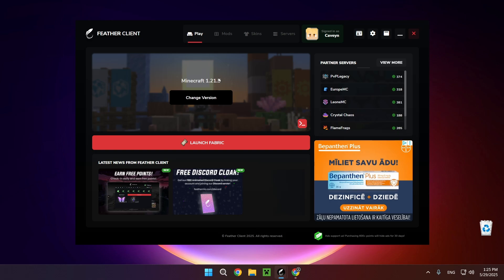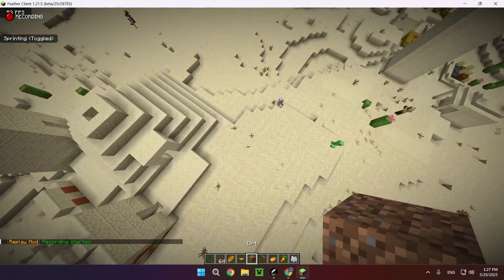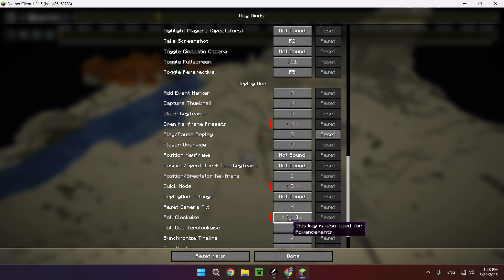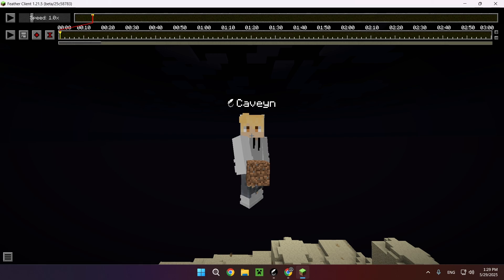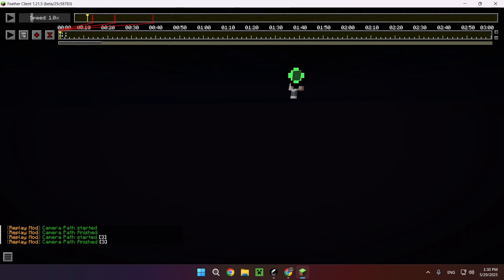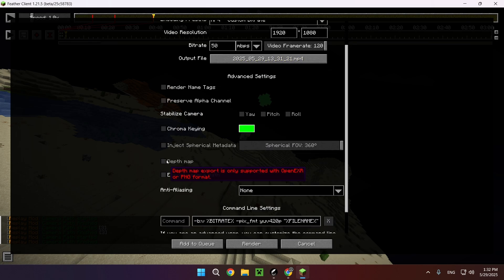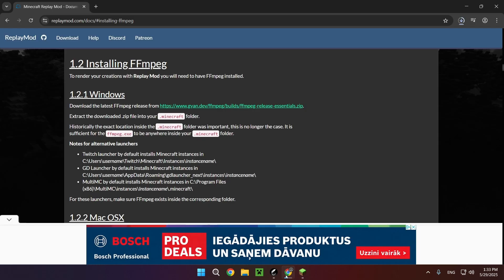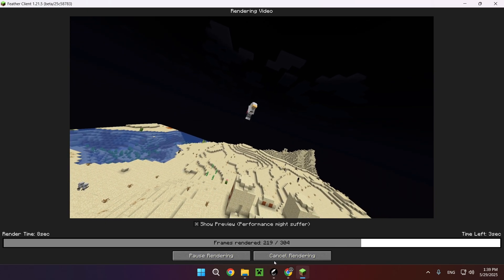How To Download & Install Replay Mod On Feather Client For Minecraft 1.21.11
Minecraft Feather Client Resource Packs
Feather Client Chase The Skies
Feather Client

- Caveyn